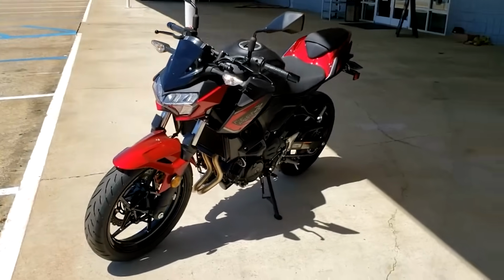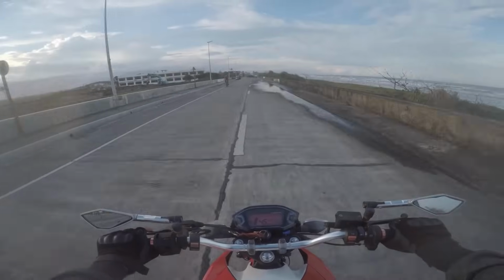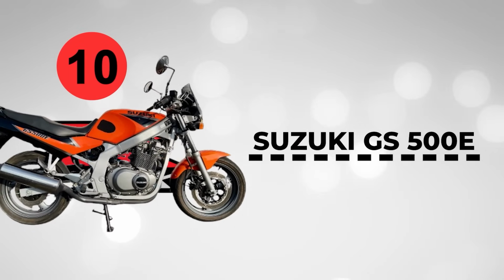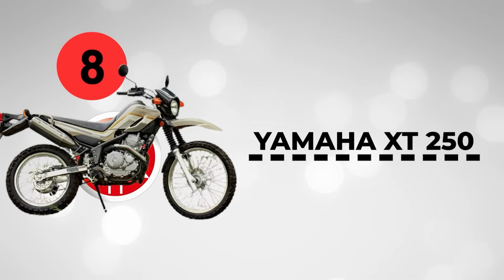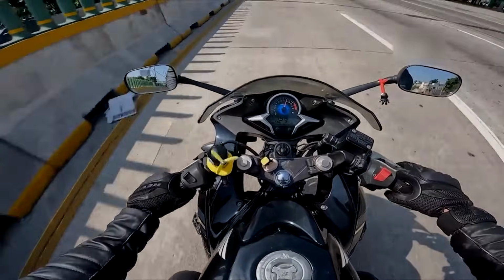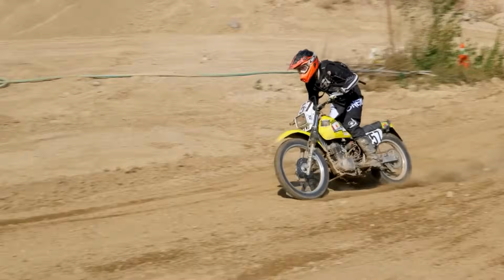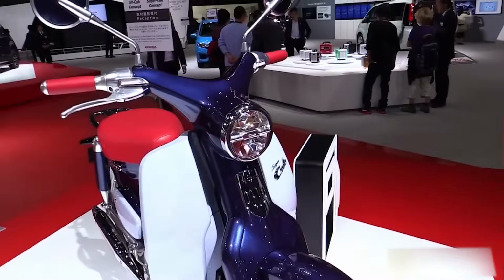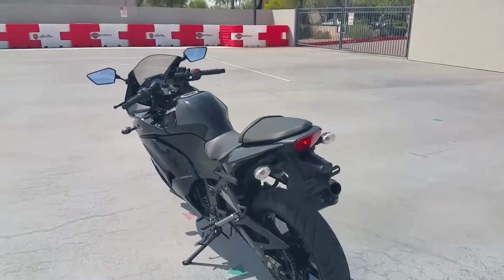14 CHEAP Japanese Motorcycles That Will NEVER Break Down!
14 CHEAP Japanese Motorcycles That Will NEVER Break Down!

What if I told you the most reliable motorcycles in the world aren’t the most expensive? You don’t need deep pockets or a garage full of tools—just the right bike. In this countdown, we’re revealing fourteen cheap Japanese motorcycles that will never break down. From backroad beasts to city cruisers, these bikes are built to last.

⬇️ Our Top Must-Have Tools & Products for Every Rider

🔧 Maintenance & Cleaning
Top products to keep your motorcycle in perfect shape:

- Waterproof motorcycle cover (Protects bike from rain)
- White chain spray (Smooths chain performance)
- Bike cleaner spray (Removes grime and mud)
- Chain cleaning + lube kit (Cleans and oils chain)
- WD-40 contact spray (Cleans electrical components)
- Durable MoS2 grease (Lubricates metal parts)
- Fuel system cleaner (Improves engine fuel flow)
- Microfiber wash mitt (Scratch-free surface cleaning)
- Waterless bike wash (Clean without water)
- Full cleaning & drying kit (Complete bike cleaning set)
- 8-in-1 cleaning kit (Multi-brush detailing tools)
- Maintenance-free motorcycle battery

🛠️ Tools
Essential gear for your garage:

- Motorcycle stand set (Lifts bike for work)
- Electric bike pump (Quick tire inflation)
- Pro garage tool kit (Complete workshop tools)
- OBD2 scanner (Reads fault codes fast)
- 2-ton garage jack (Lift cars/motorcycles safely)
- 3-ton low-profile jack (Heavy-duty low jack)

🧰 Accessories & Gear
Ride smarter, safer, and more comfortably:

- Ultralight hydration pack (Water on long rides)
- Alarm disc lock (Anti-theft brake lock)
- Motorcycle tank pad (Protects tank from scratches)
- Vibration damper for phone (Protects electronics from shaking)
- Motorcycle gloves (Essential riding protection)
- Balaclava for riders (Cold-weather face shield)
- Cruiser saddlebags (Extra bike storage)
- Waterproof crash bar bag (Storage on crash bars)
- Kevlar riding jeans (Protective motorcycle pants)
- Ventilated motorcycle boots (Cool, protective footwear)
- Wall mount helmet holder (Organize gear at home)
- Universal phone holder (Holds phone while riding)
- Trail hydration backpack (Hydration for off-road rides)
- Helmet lock with cable (Anti-theft gear lock)
- Wall-mounted helmet rack (Display or store helmet)

Support your health on and off the bike:

- Daily multivitamin (Essential daily nutrient boost)
- Vitamin D3 + K2 (Supports bones and immunity)
- Calcium, magnesium & zinc (Bone and muscle health)
- Vitamin B12 (Supports energy and nerves)
- Omega 3 fish oil (Heart and brain support)
- Magnesium combo (Muscle recovery and relaxation)
- Advanced probiotics (Gut health and digestion)
- CoQ10 supplement (Supports energy and heart)
- Marine collagen (Improves skin and joints)
- Milk thistle capsules (Liver detox and protection)

🔴Look, if you've even read the description... it’s official: we owe you a subscription. Do the right thing.🫡Smash that button

Timestamp
00:18 Suzuki VanVan 200
01:58 Honda CB100
03:39 Yamaha TW 200
05:27 Kawasaki Eliminator 250
07:06 Suzuki GS 500E
08:55 Honda CRF 250l
10:38 Yamaha XT 250
12:27 Honda CBR250R
14:17 Kawasaki Z400
16:11 Suzuki DR 200SE
17:56 Yamaha SR400
19:43 Honda Supercub 110
21:25 Honda Shadow VLX 600
23:10 Kawasaki Ninja 250R